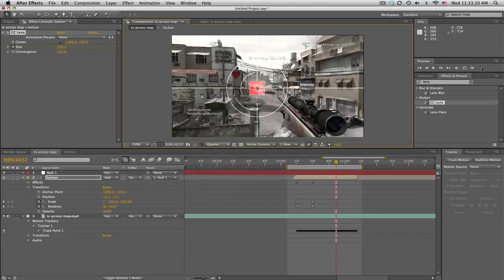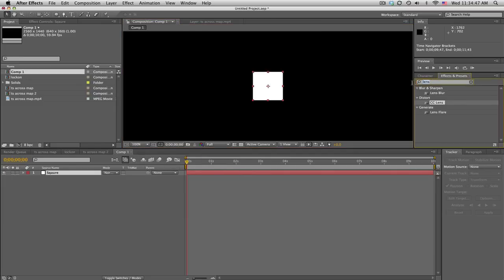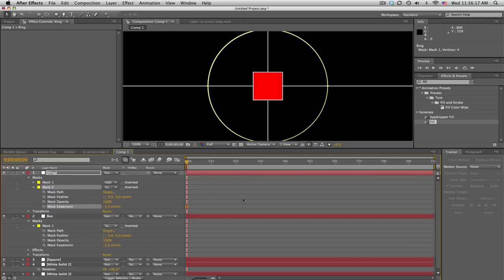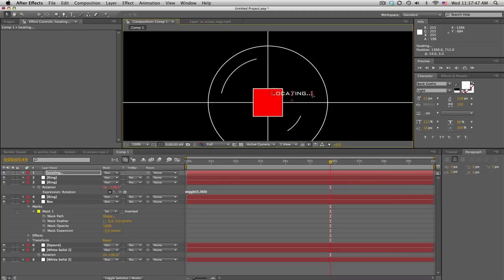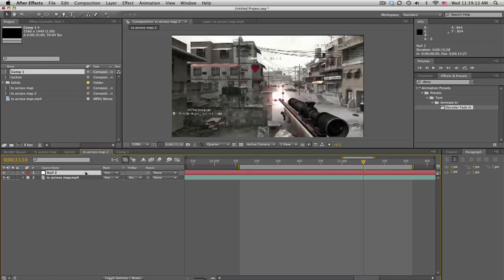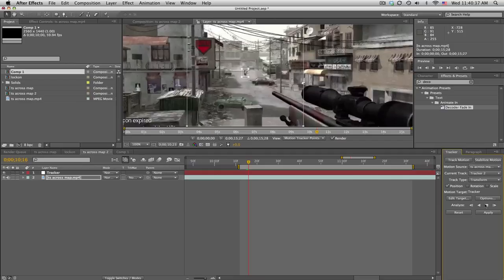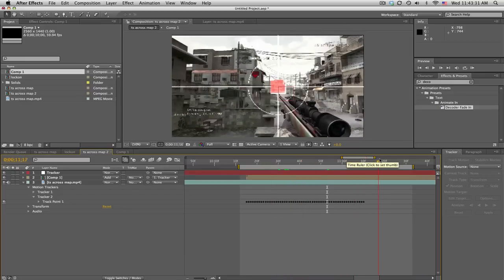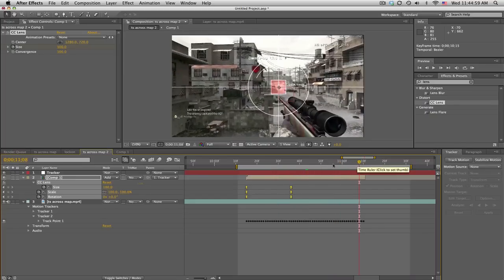After Effects Tutorial: Motion Tracked Lock-On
Pretty sick huh?! Just like my throat :/ Anyways, make sure to leave a like for this sweet tutorial, if you have any suggestions, make sure to check out the moderator at the top of my channel! If you have any questions at all, feel free to add me on skype (xbakerxhd)